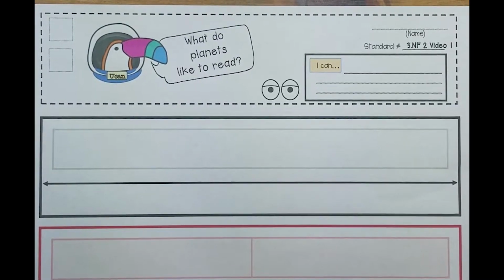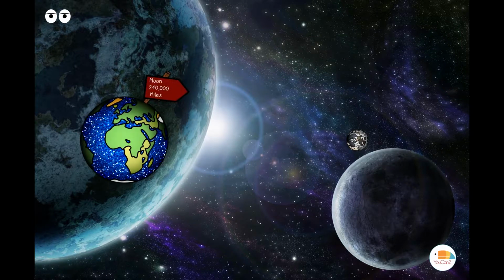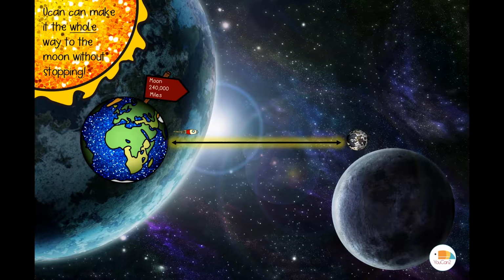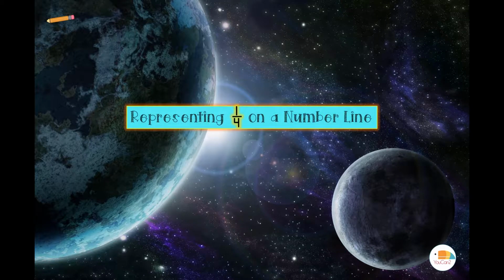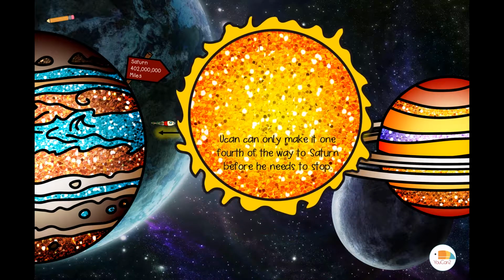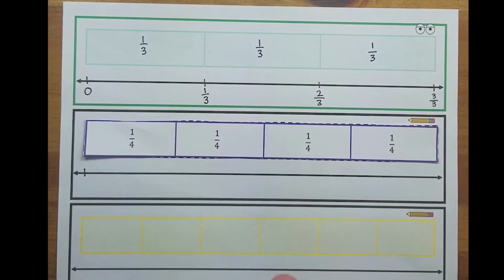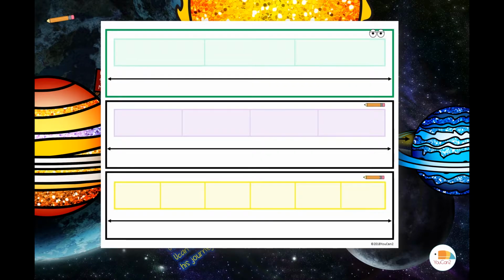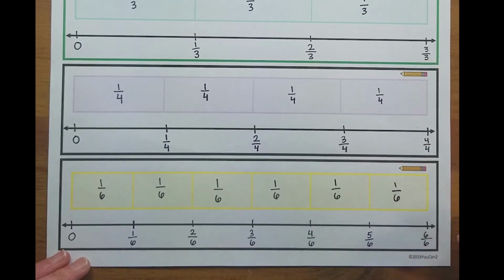3 NF 2 Video 1 Representing Fractions on a Number Line with Ucan the Toucan